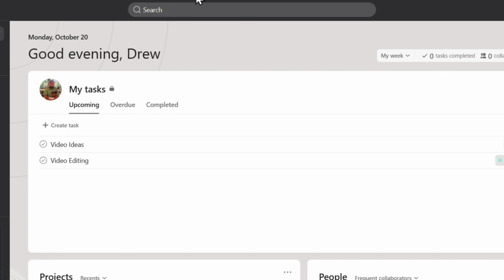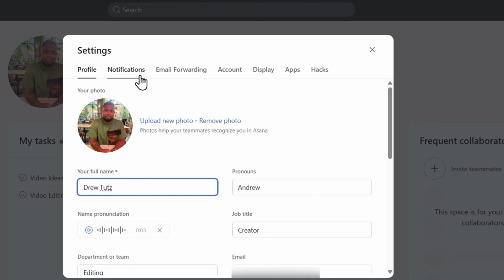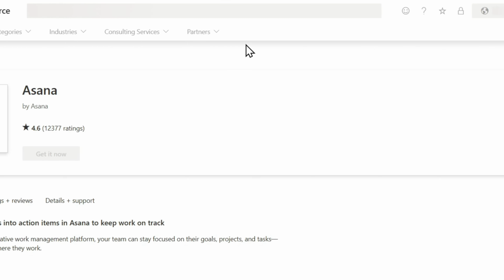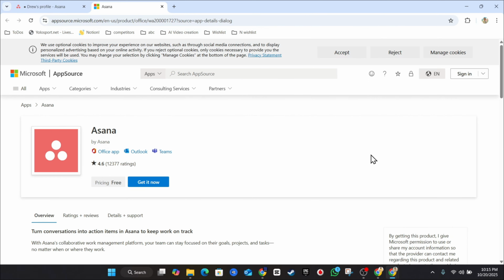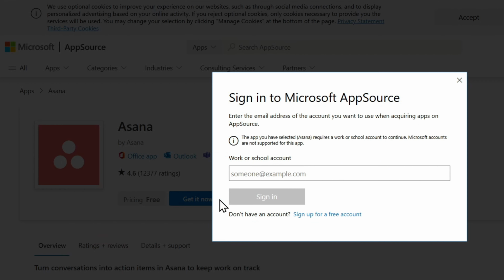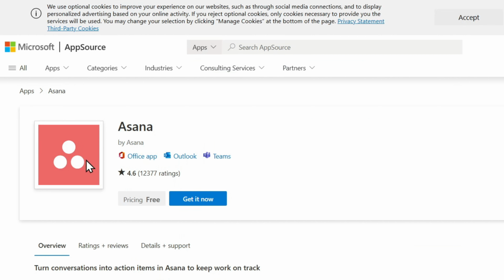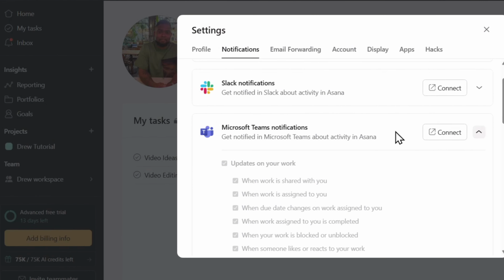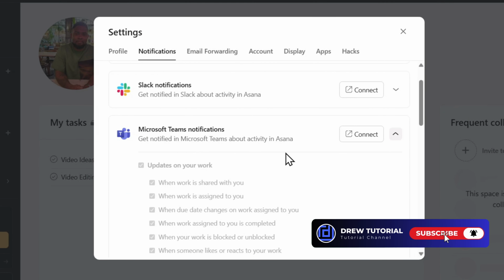How to Get Asana Notifications in Microsoft Teams 🔔 | Connect Asana to Teams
Want to get your Asana task updates directly inside Microsoft Teams? 💼
In this quick step-by-step tutorial, you’ll learn how to connect Asana to Microsoft Teams and receive real-time Asana notifications — all without leaving your chat workspace!

By integrating Asana with Teams, you can easily track project updates, create new tasks, and stay aligned with your team in one place. Whether you’re managing tasks, monitoring deadlines, or collaborating remotely, this tutorial will help you boost productivity and stay organized.

🔥 In this video, you’ll learn:

How to connect Asana with Microsoft Teams

How to enable task and project notifications in Teams

How to customize which notifications you get

How to create and update Asana tasks directly from Teams

Tips to troubleshoot notification issues

✅ Perfect for teams, project managers, and remote workers who use both Asana and Microsoft Teams daily.